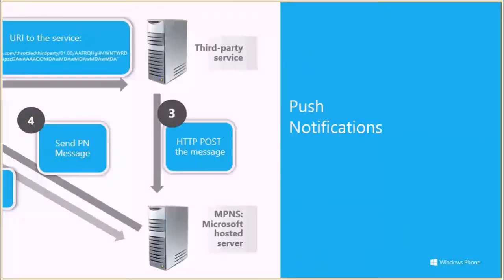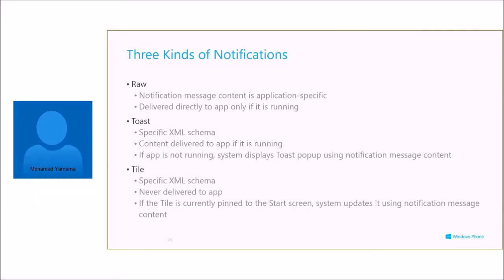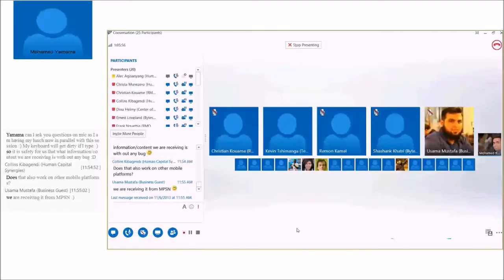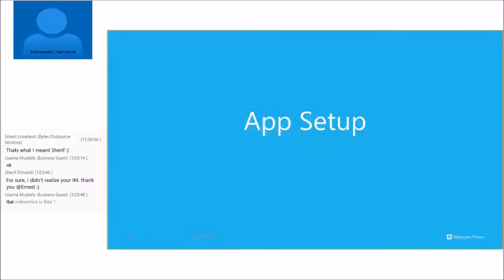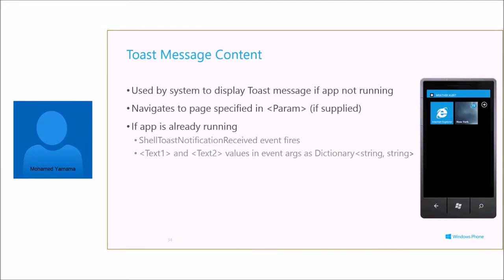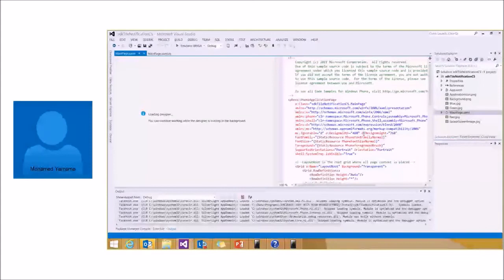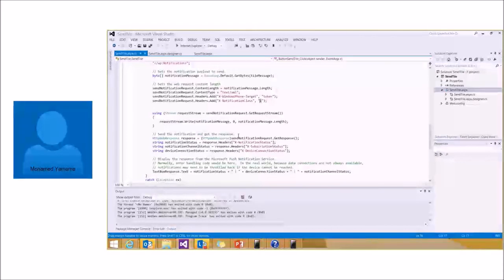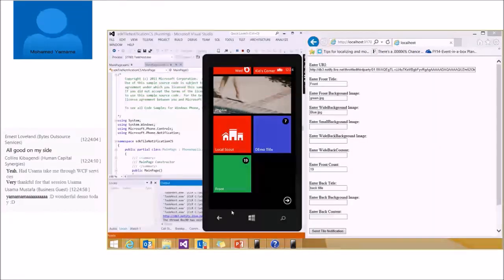8. MEA DPE Internship - WP8 Push Notifications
Discussing the concept of Push Notifications while showing how to implement a push-enabled app on Windows Phone 8